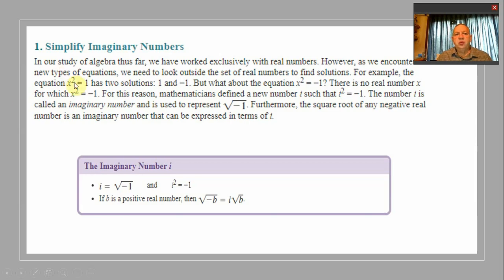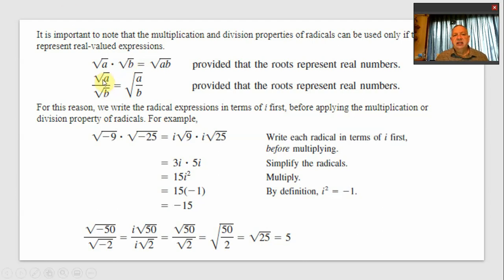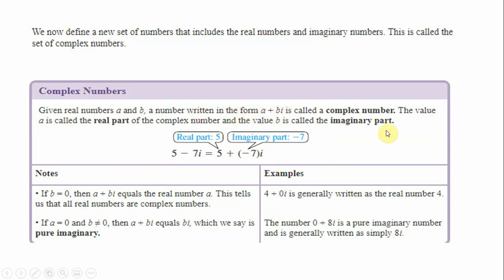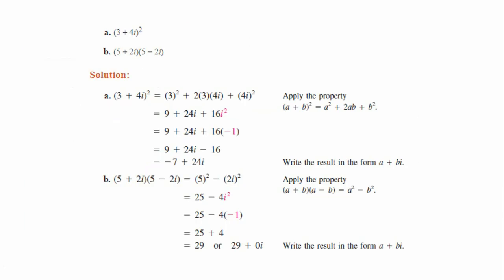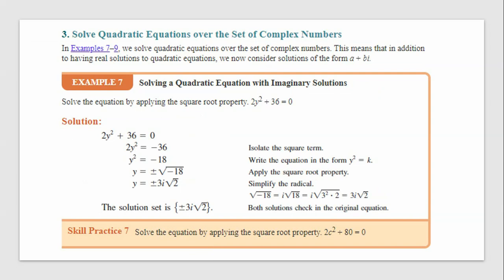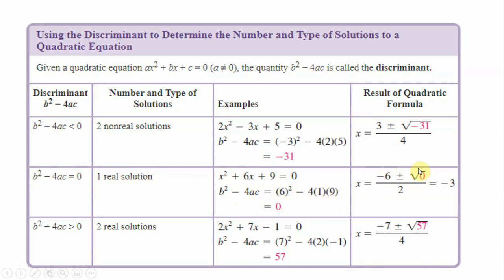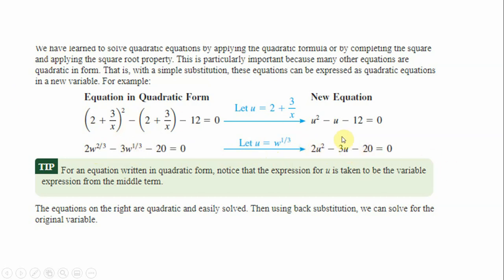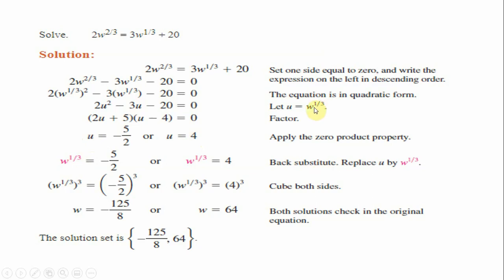JCC MAT171 AlgebraReview LessonR6